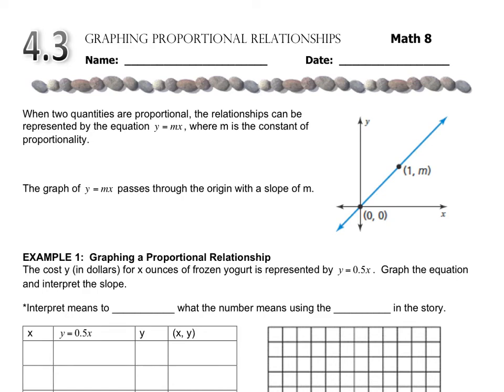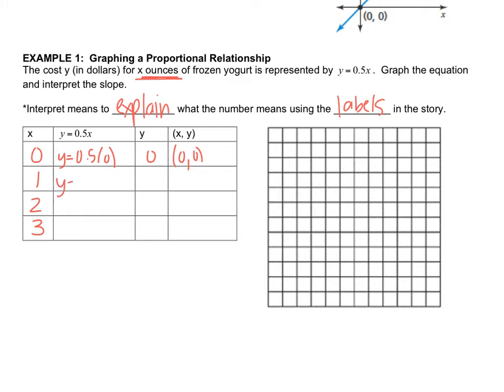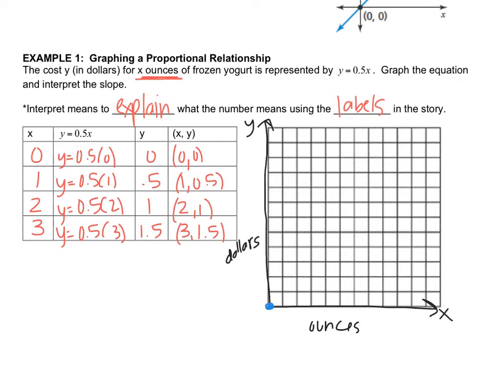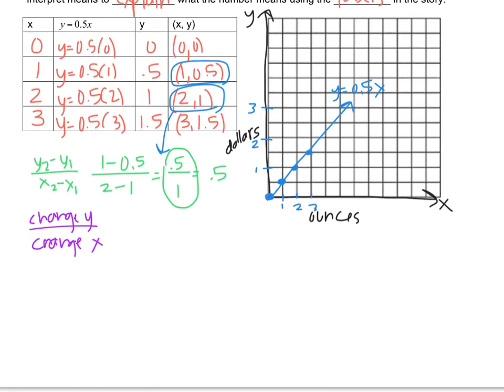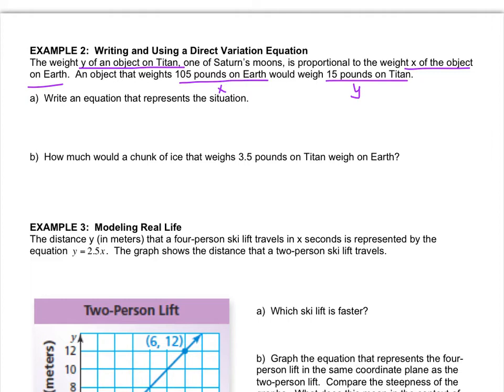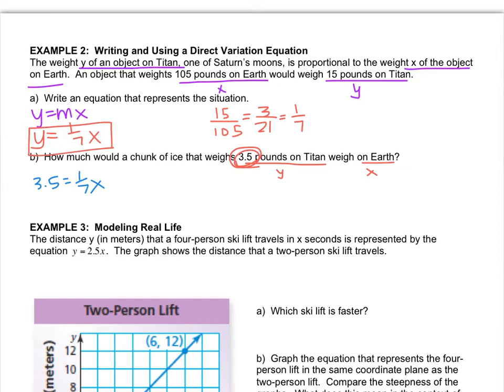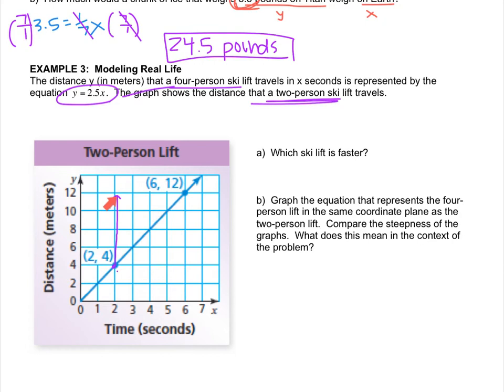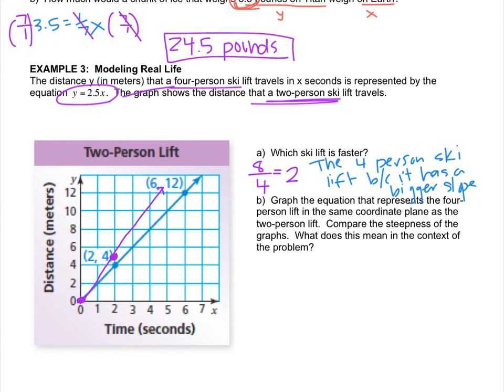Math 8 - 4.3 Graphing Proportional Relationships